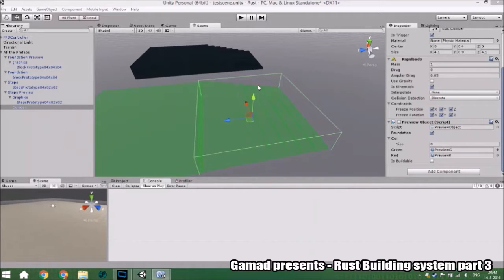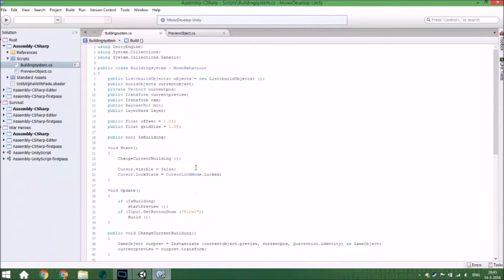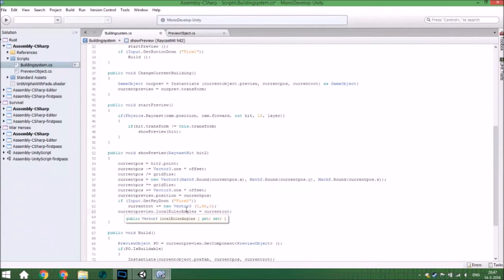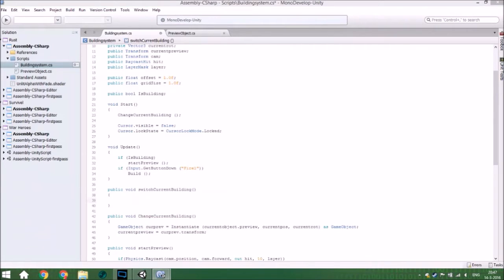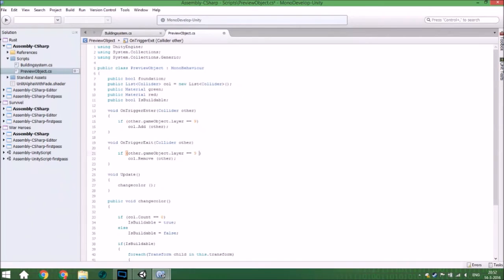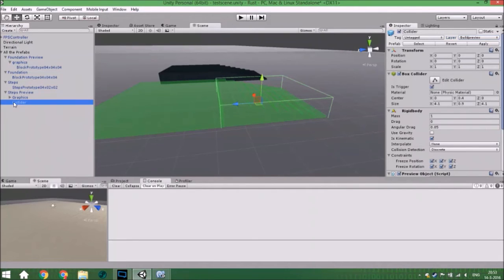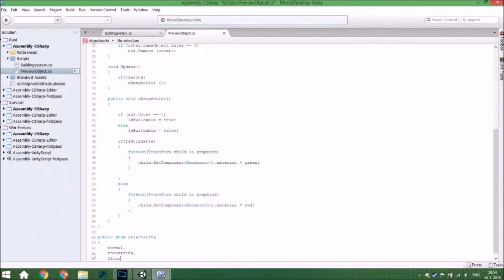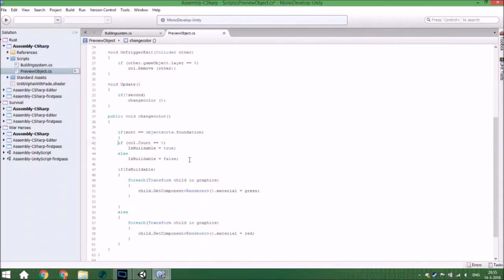[Unity 5] Tutorial: How to make a building system like Rust - part 3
In this tutorial we are going to make a start of how to create a building system like in Rust!

Some parts of this system will be changed later on in the tutorial.
So don't directly panic if something isn't like Rust!

Also I didn't player a minute in my life Rust, so some controls are maybe different. But I think the most important parts are exactly the same as in Rust.

Daily
 ├ instagram (almost every day):
monthly